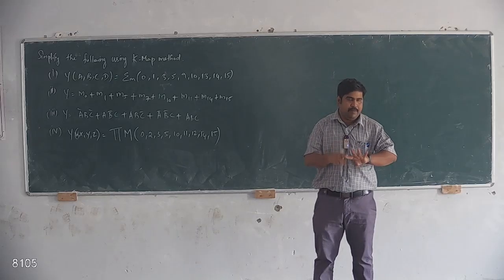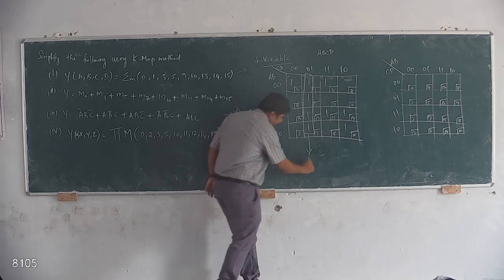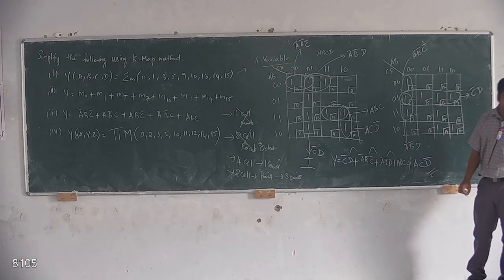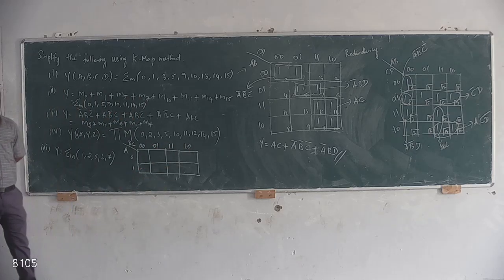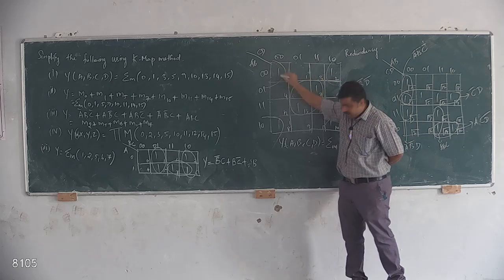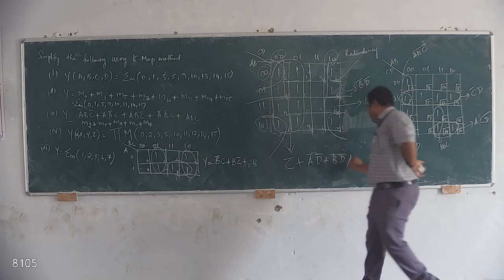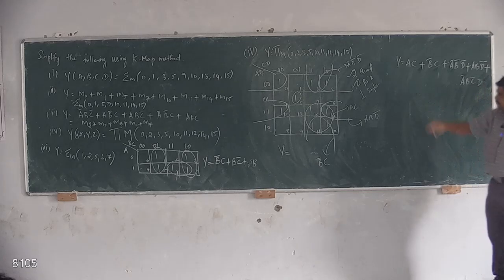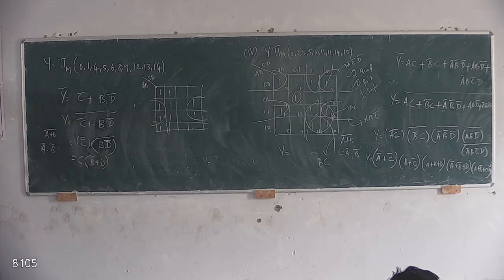Impartus Video 3